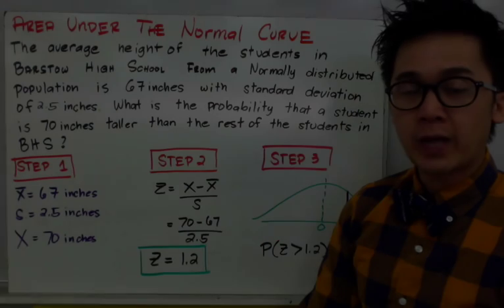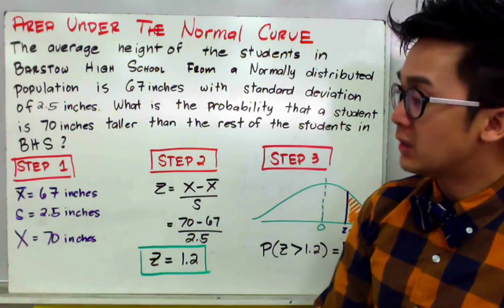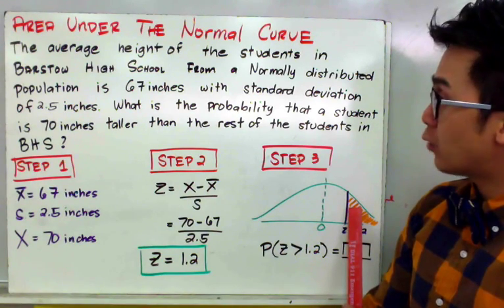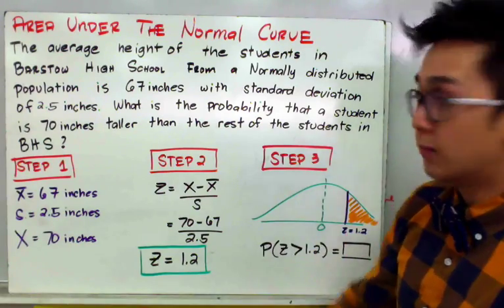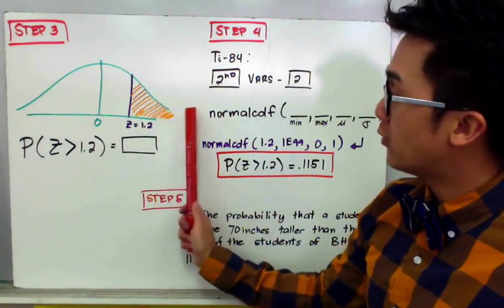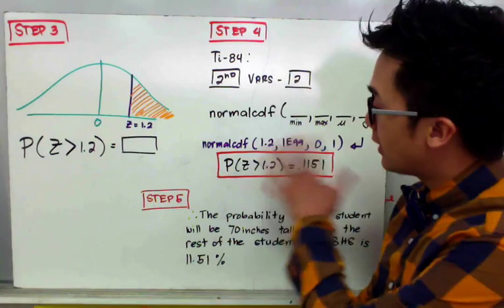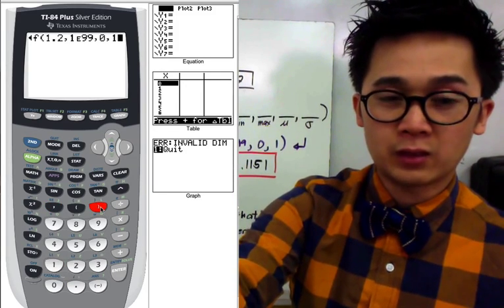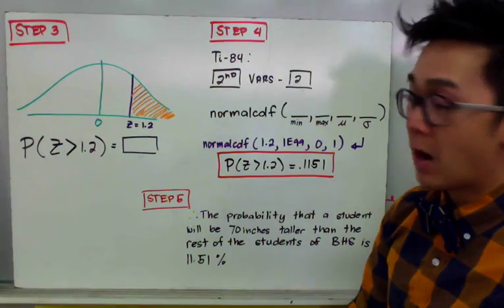Statistics: Finding the Area Under the Normal Curve Using Ti 84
lesson on finding the area under the curve in solving probability with a Normally distributed distribution.  Using a ti84, you can generate the area under the Normal curve without using the Z-table. This is an efficient way on computing Normal probability in statistics